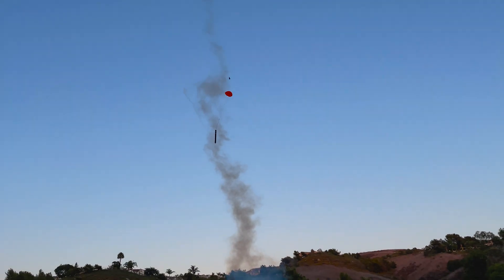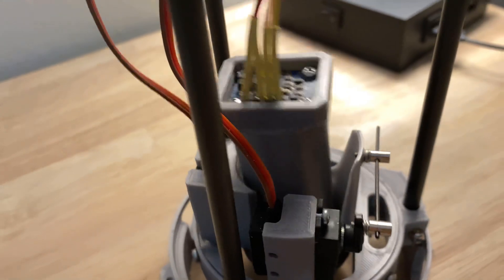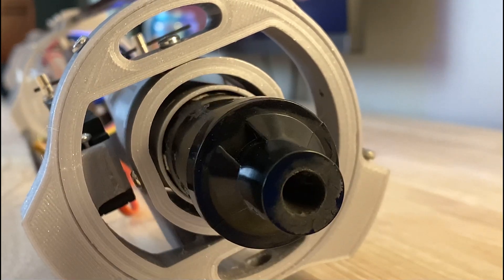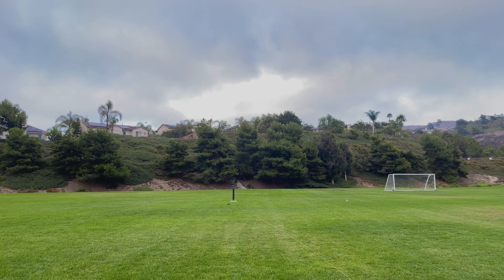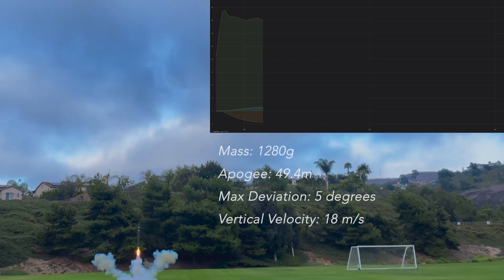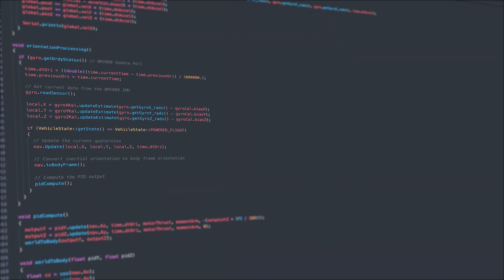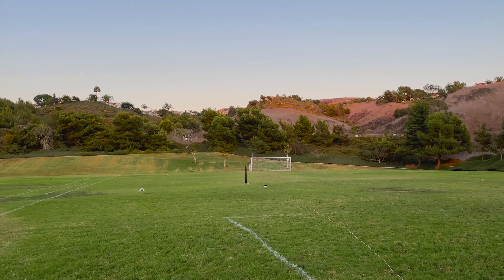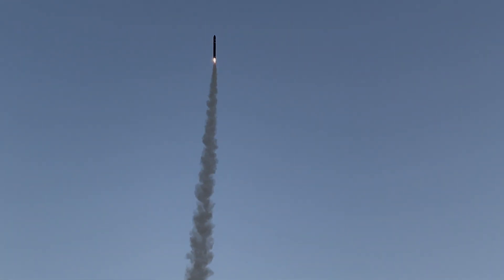Fully Successful TVC Flight | Flights 1 & 2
Hey Everyone! It has been a while since I have been testing and developing my newest rocket Unity! Unity improves on Frontier in many ways and it will be our workhorse in the future! More launches and development coming soon!

0:00 - Intro
0:23 - Development
1:35 - Static Fire
1:55 - Unity Flight 1
3:09 - Unity Flight 2